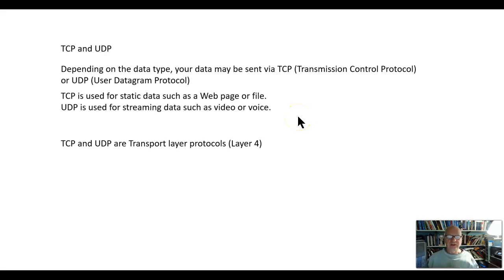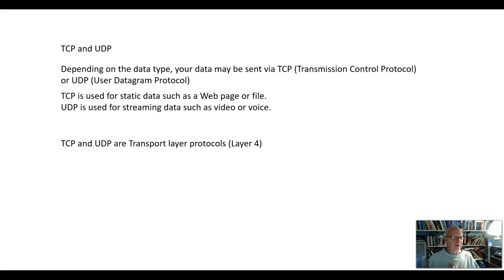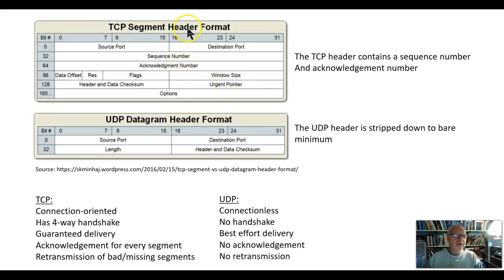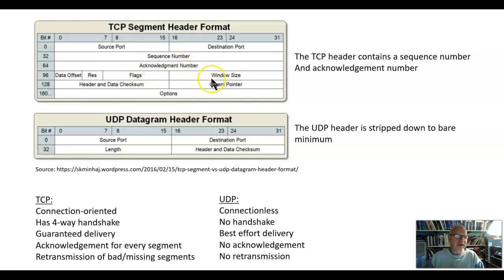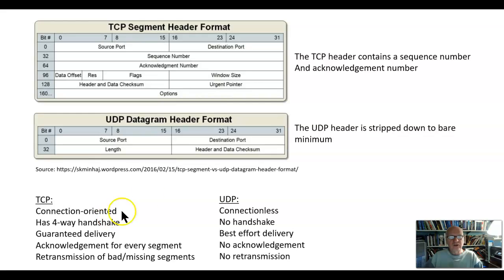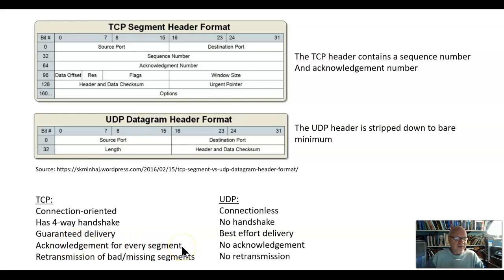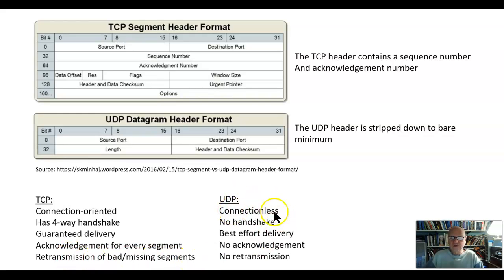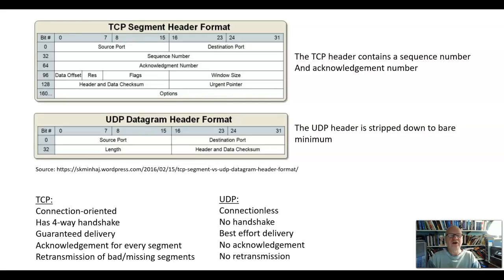TCP and UDP